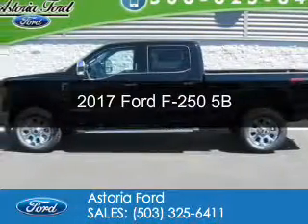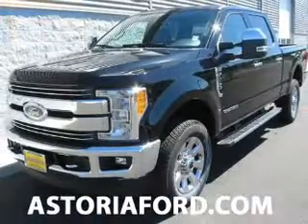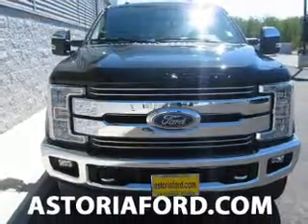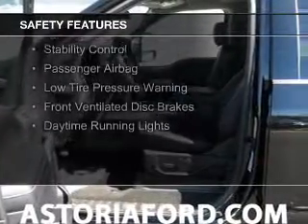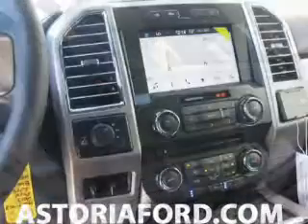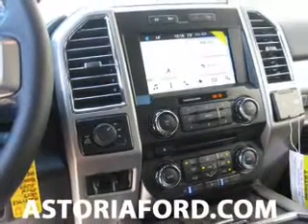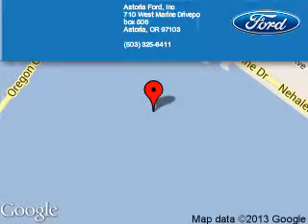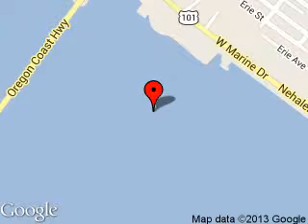2017 Ford F-250 - Warrenton OR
Year: 2017
Make: Ford
Model: F-250
Trim: 5B
Engine: 6.7 liter 8 cylinder 32 valve
Transmission: 6-Speed Automatic
Color: Shadow Black
Mileage: 9
Address:
1809 SE Ensign Lane